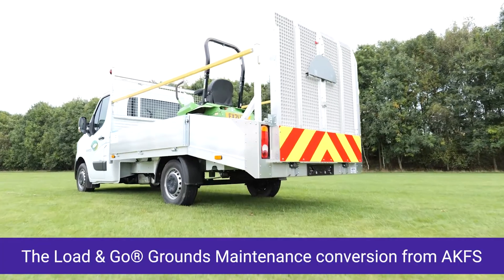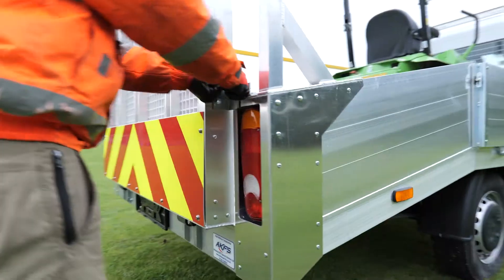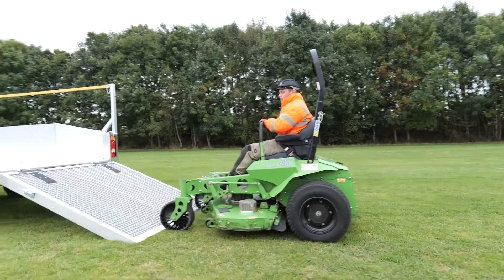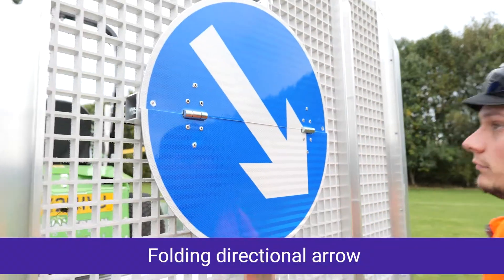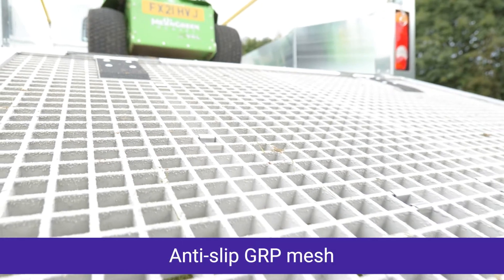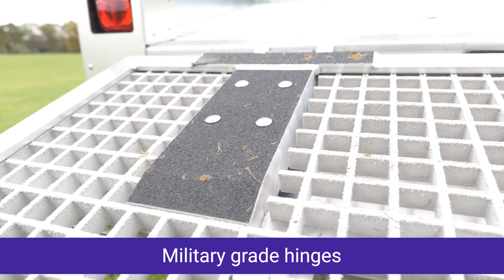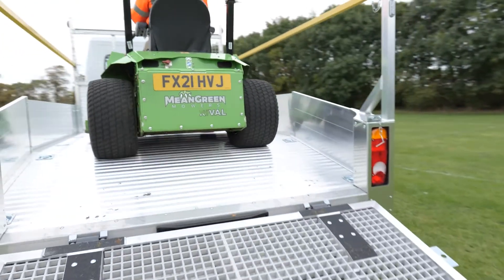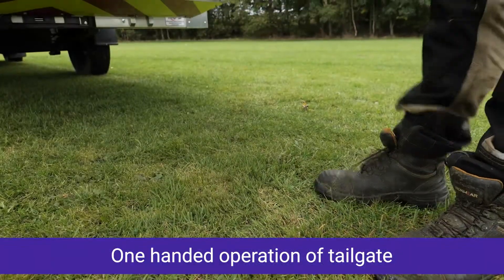AKFS Special Vehicles - Load & Go® Vehicle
AKFS Special Vehicles takes immense pride in our wide-ranging collection of commercial vehicles, meticulously crafted to meet industry-specific needs that are always Built Without Compromise.

Our Load & Go® Utility Vehicle is just one of a range of vehicles built specifically for the Grounds Maintenance, and Landscaping industries.

Looking for personalised solutions tailored to meet your specific needs? Our team of dedicated Product Specialists is ready to assist you with expert advice on pricing, availability, and any other inquiries you might have about our products or services. Whether you're considering a new purchase, need help with an existing product, or just have a few questions, we're here to ensure you receive the support you need.

AKFS – Built Without Compromise